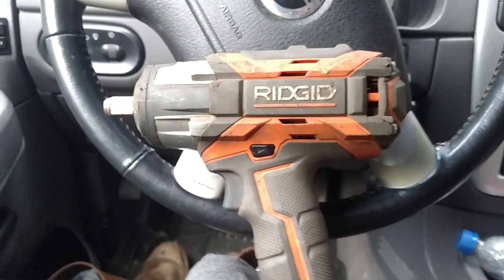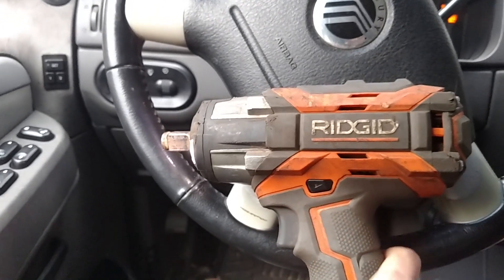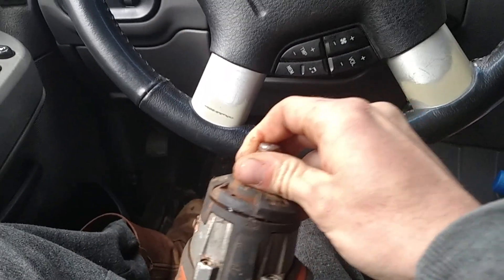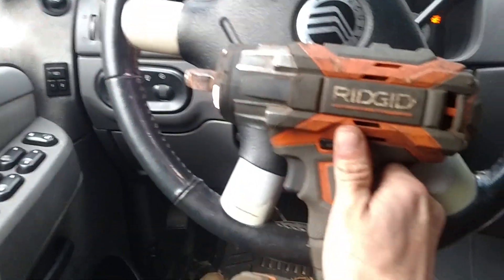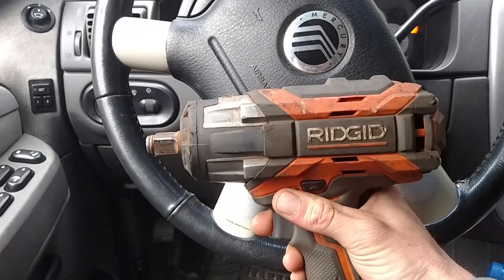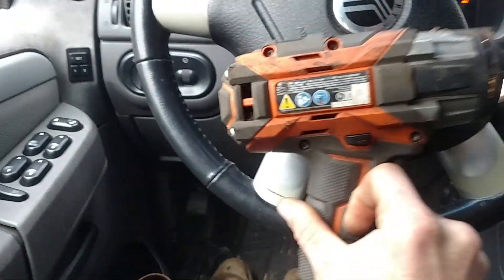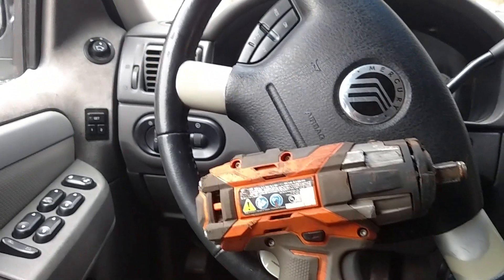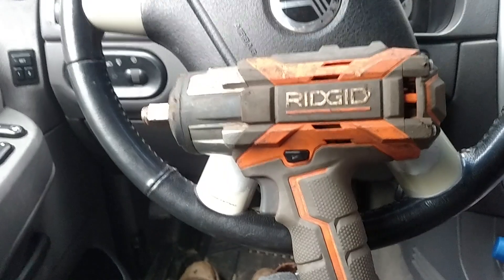Ridgid 1/2 inch impact real world review, is it dying after three months?